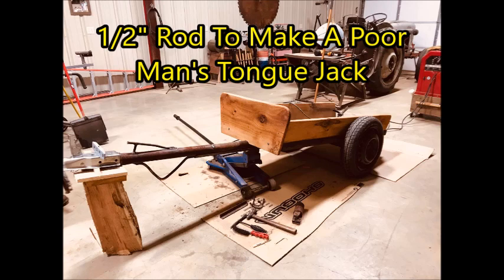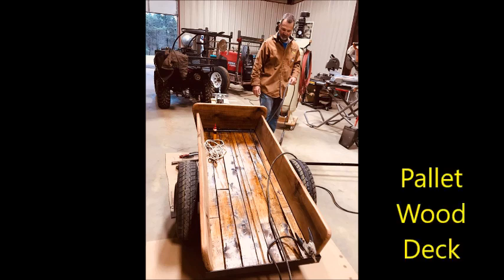Rebuilding 1970 Iron & Oak Trailer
Picked this rusty trailer up from the junkyard.  Installed oak sides.  We tried to make it look like a horse drawn wagon.  This pulls great behind the four wheeler!  Triple T Ranch & Sawmill on Choctaw Ridge is homesteading with a sawmill & anvil.